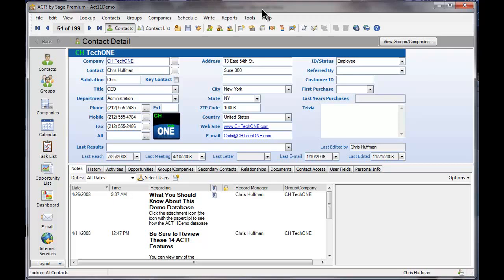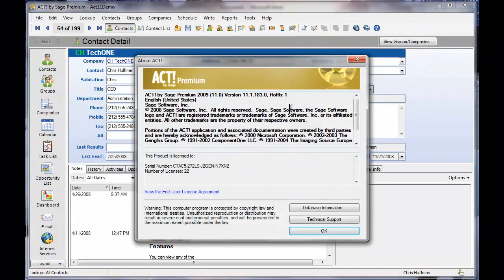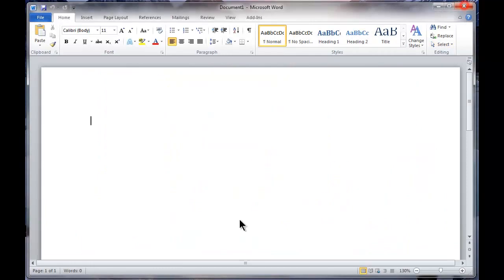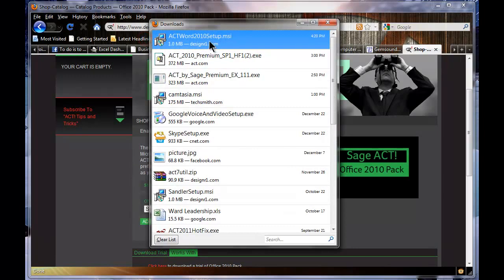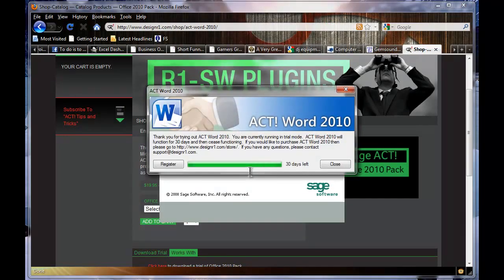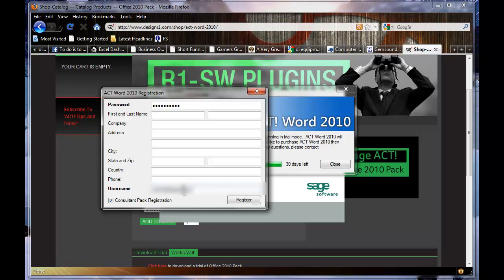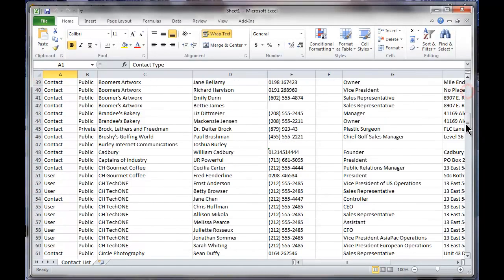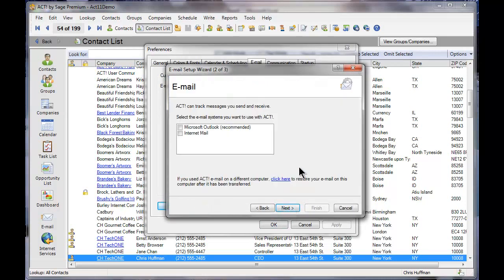Office 2010 compatibility with older versions of ACT21